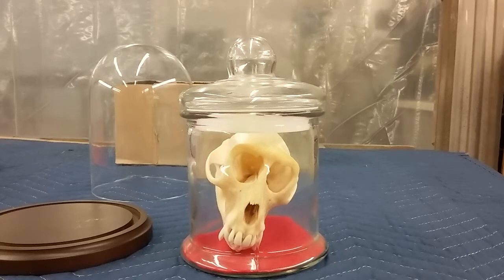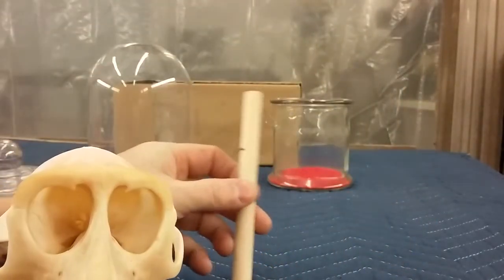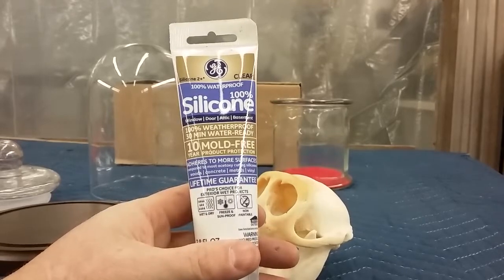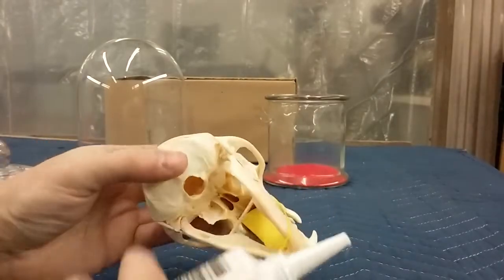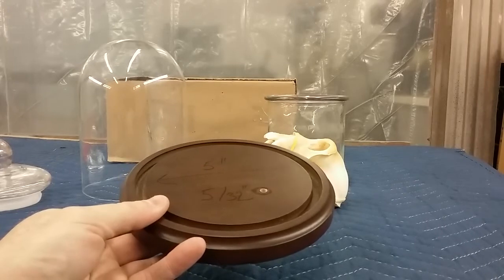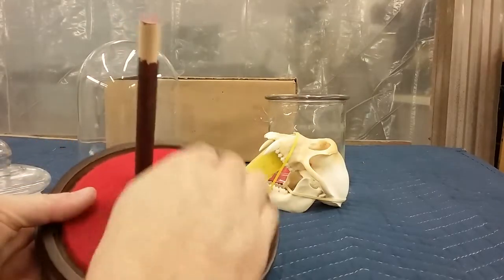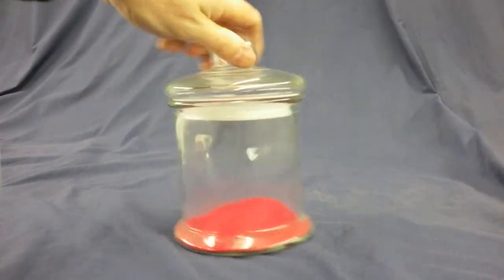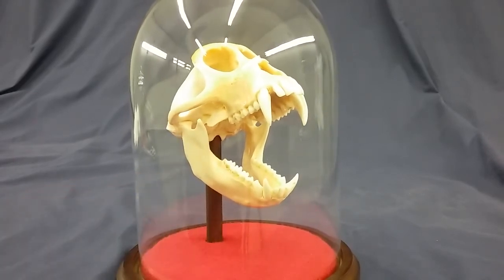Real Macaque monkey skull mount( taxidermy)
I've had this monkey skull for years living in a jar for display.  I've had a cloche for the same skull for years. Bright idea struck!- hey, why don't you put them together!                                     I wanted an old museum feel so I've never bleached the monkey skull. It should fit in great with Halloween display. Thanks to Ryan at Whitebone Creations Hunting for his mop'n glo tip. Go check out his channel for awesome educational skull cleaning content. Enjoy!